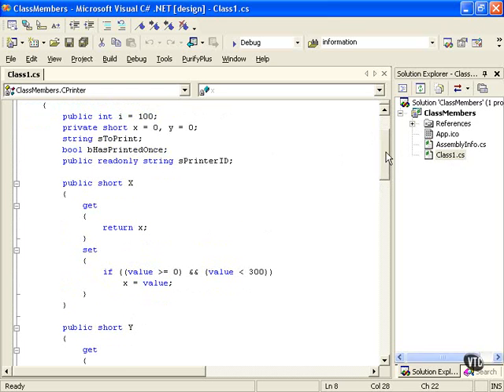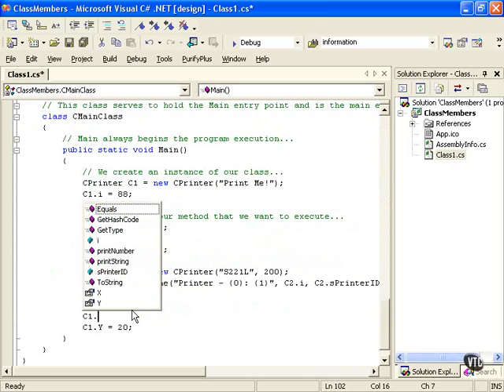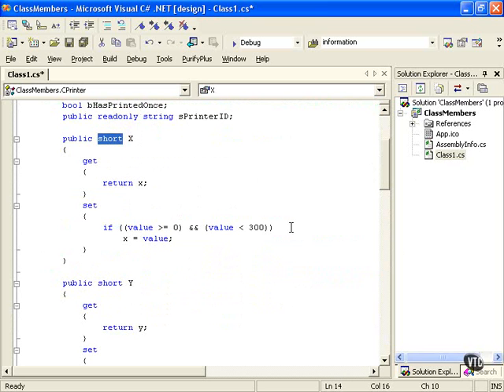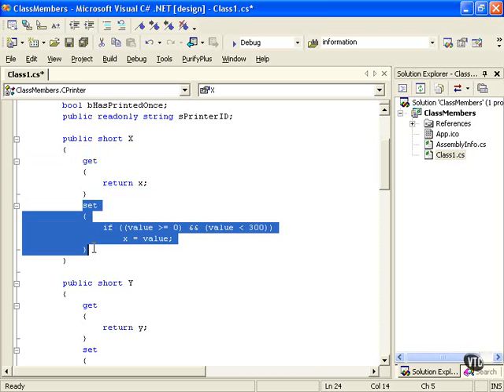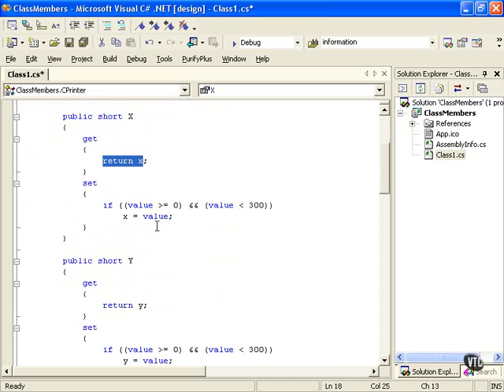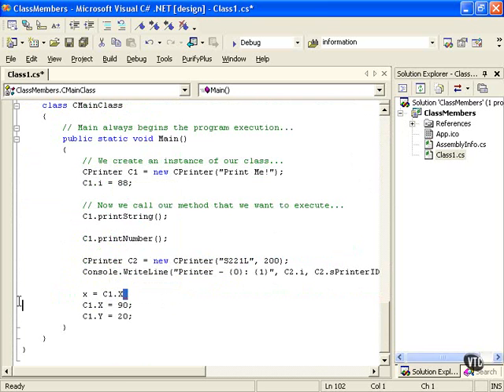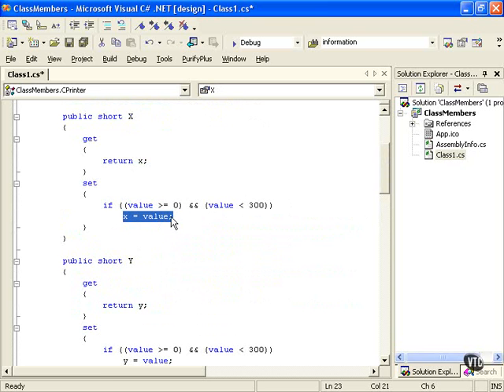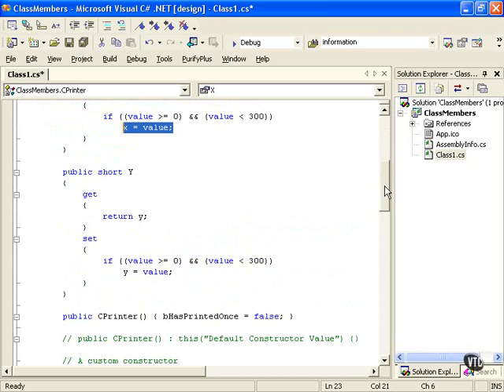Microsoft Visual C# NET 0604